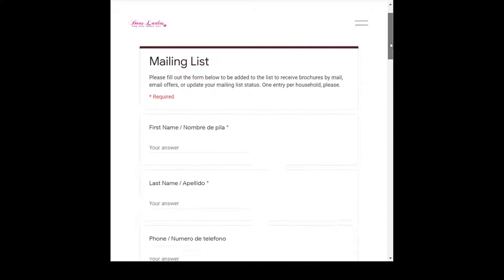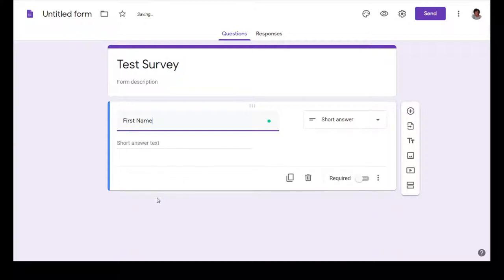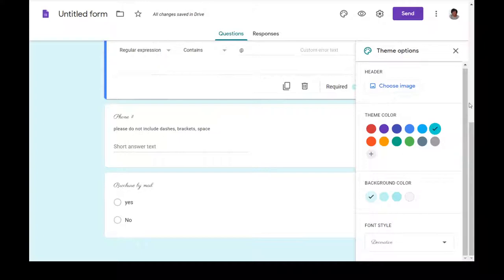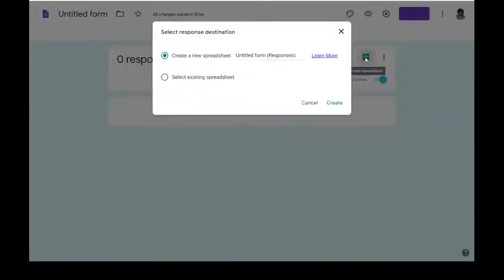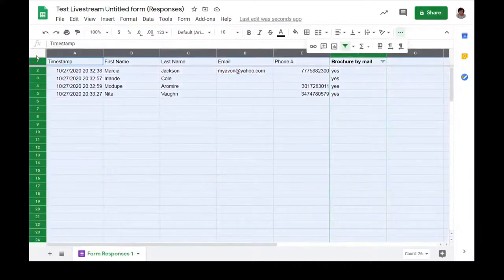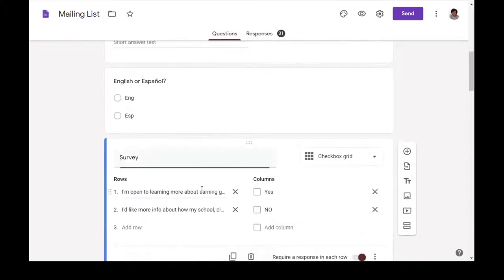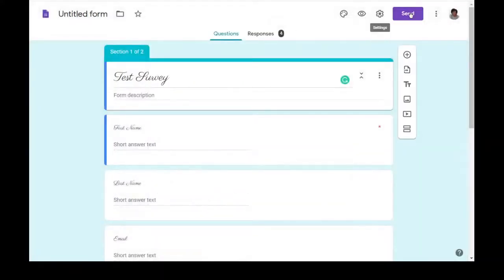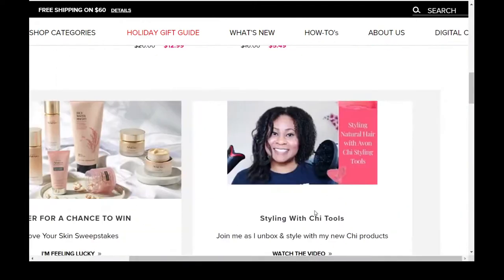How To Use Google Forms For Surveys | Stream With G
Google Forms is a great way to bring surveys, raffle drawings, and polls online for free. More people are online now than ever before and that's where we're finding our businesses, organizations, and recreational activities. But that doesn't mean that you have to throw your in-person tools & activities out the window, they can be just as effective online. In today's livestream I'm going to share an example of how I use Google Forms for the surveys I used to share at business events and why it's even more successful now that its online. So put the clipboard away for a while and let's get digital.

BECOME AN AVON AMBASSADOR:
Join Avon and save when you buy for yourself or earn 25%-50% commission on $40 beauty orders